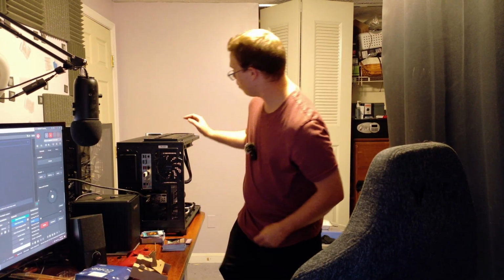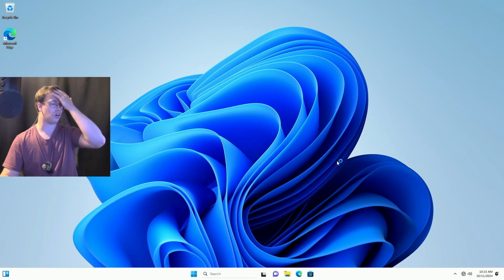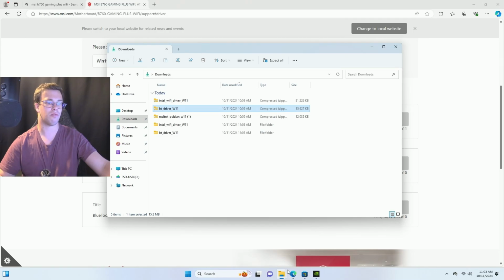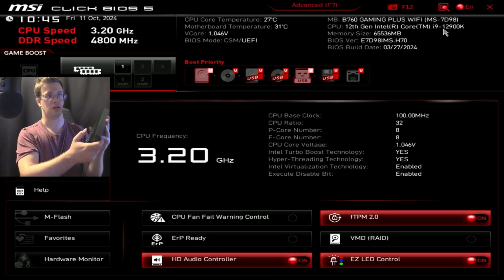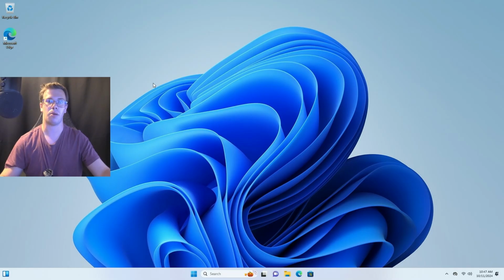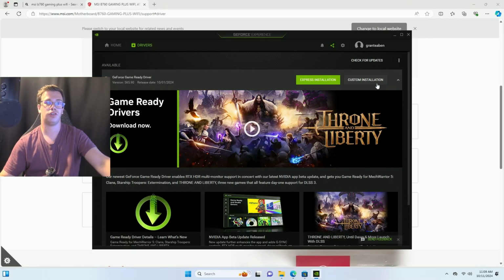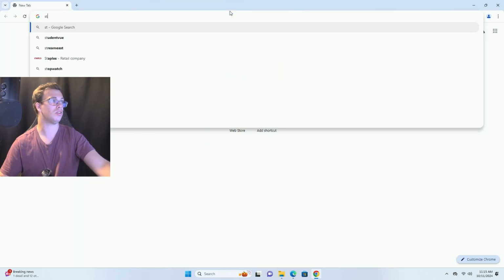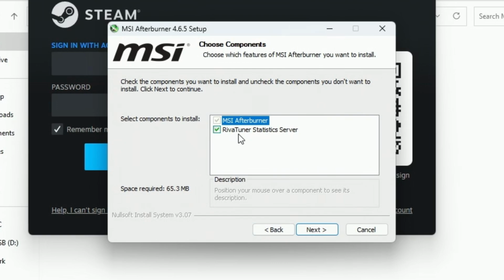What To Do AFTER Building a Gaming PC! 🤔 [XMP, Drivers & Windows 11 Install!]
If you've finished building a gaming PC, you might be wondering what to do next. Today I will show you how exactly to configure the right BIOS settings, install the right drivers and get Windows 11 up and running!

00:00 Intro
00:11 Installing Windows 11
01:20 Motherboard Drivers
02:53 Set RAM Speed and XMP
04:27 Graphics Drivers
05:09 Installing Google Chrome
05:44 Steam and Game Launchers
06:14 MSI Afterburner
06:42 Malwarebytes

Part List
CPU Cooler
GPU (RTX 4070 12GB)
RAM (Optional)
Power Supply 750watt
Power Supply (Upgrade)
NVMe SSD
NVMe SSD (Optional)
Hard Drive (Upgrade)
PC Case
10Gtek 10Gb PCI-E NIC Network Card
10Gbase-T SFP+ to RJ-45 Transceiver
10Gtek SFP+ DAC Twinax Cable